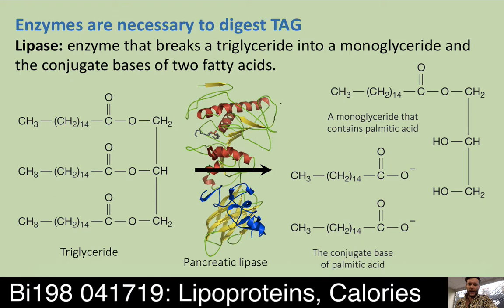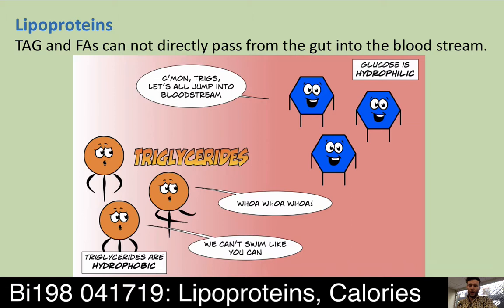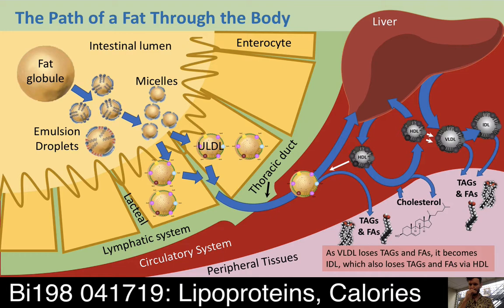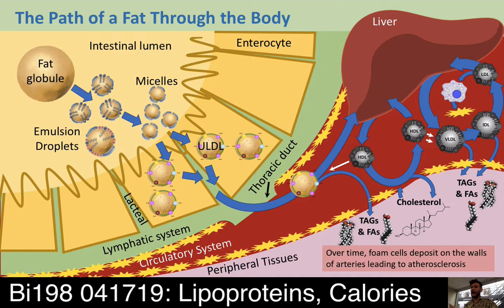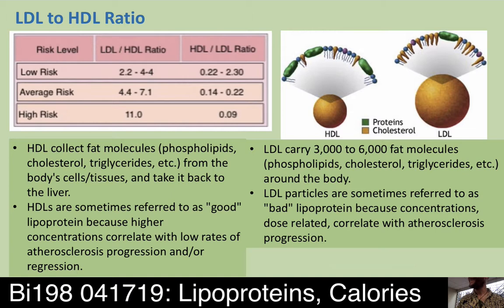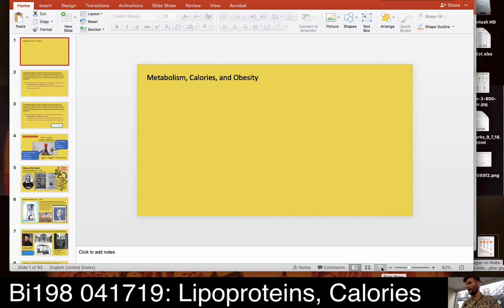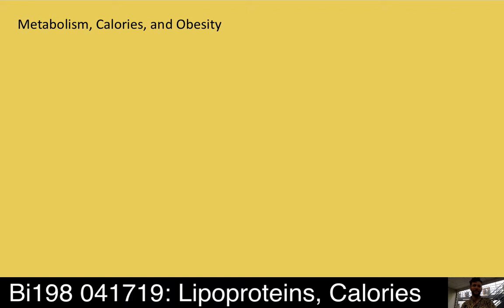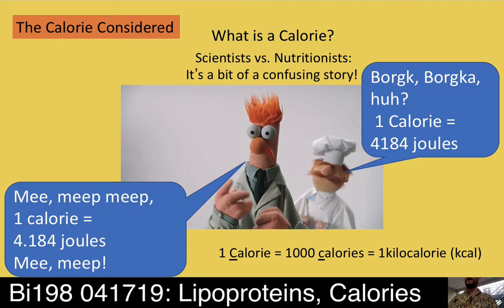Bi198 041719: Lipids / Calories